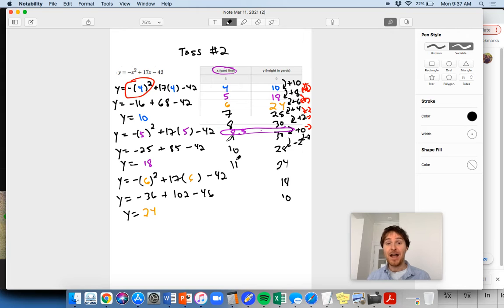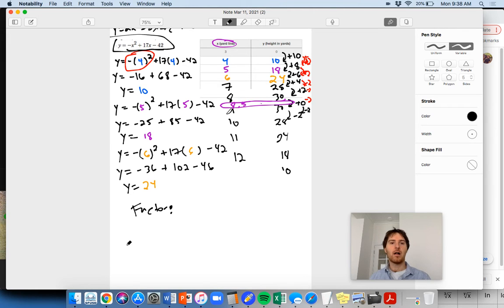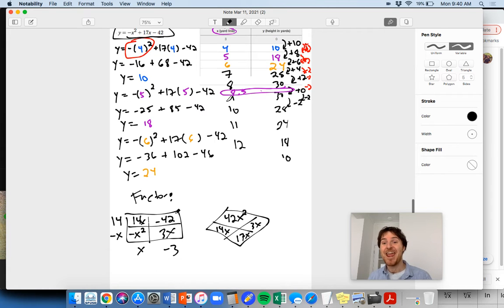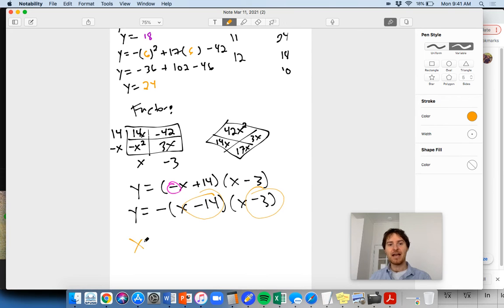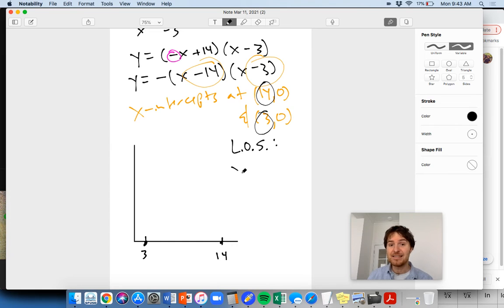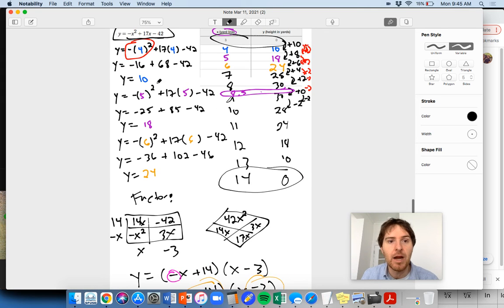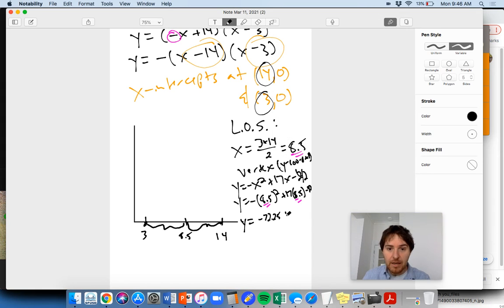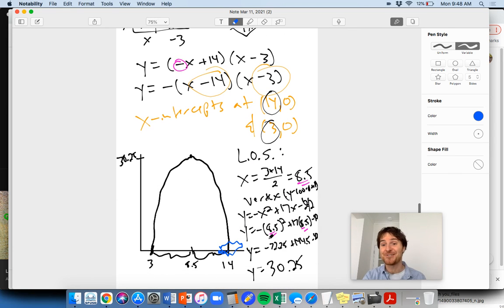Toss #2 -- factoring to find x-intercepts, line of symmetry, vertex